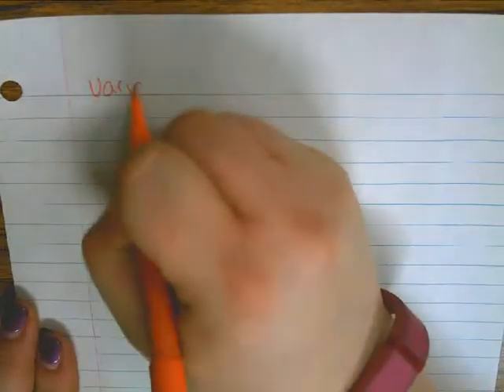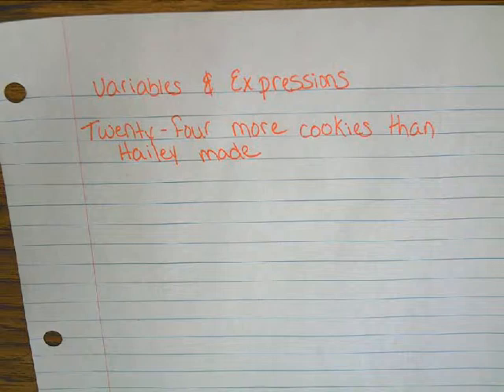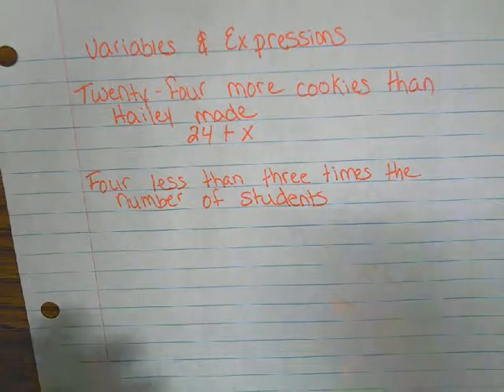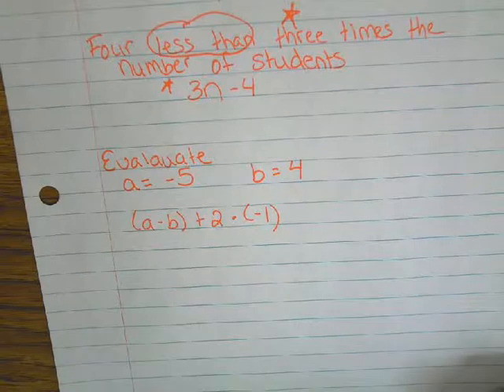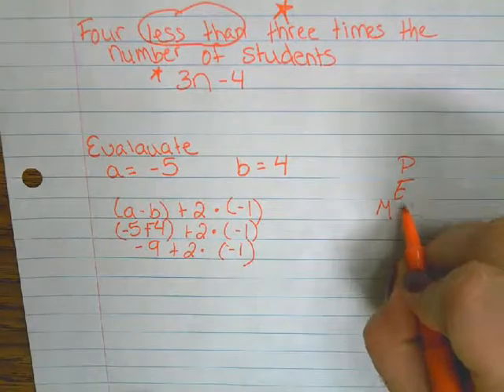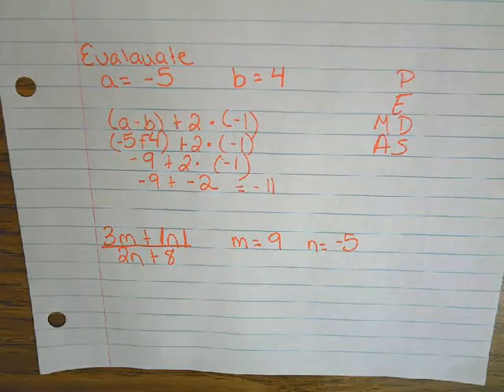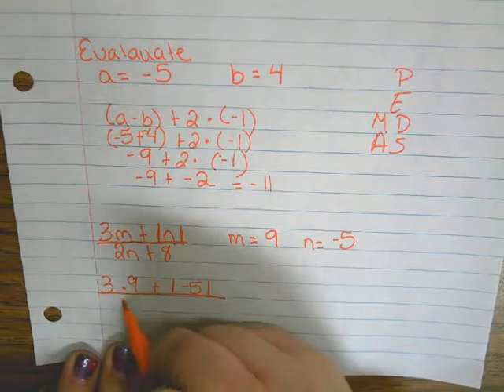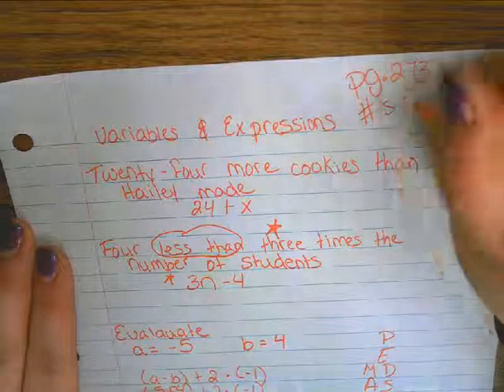Variables and Expressions